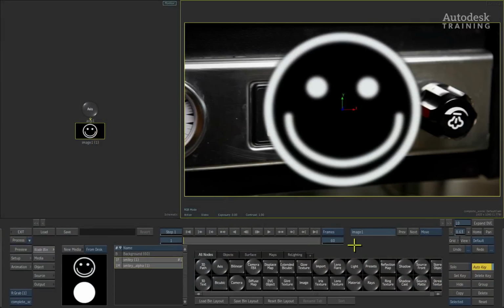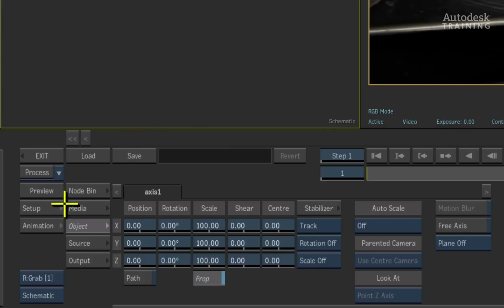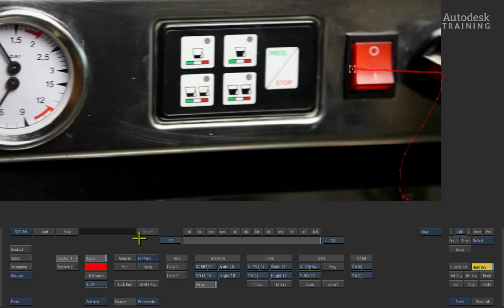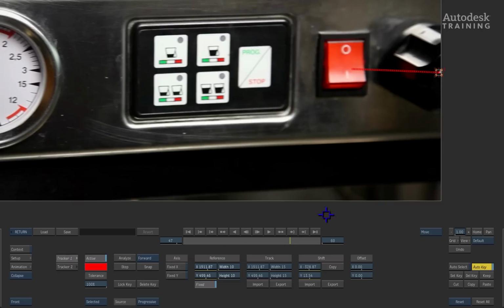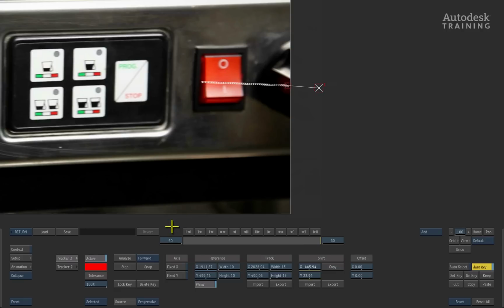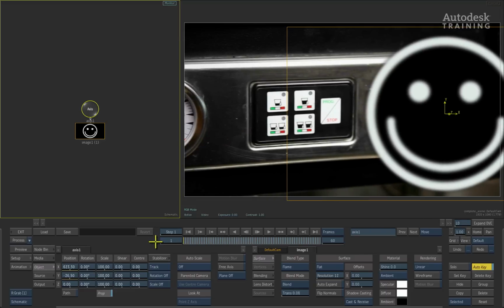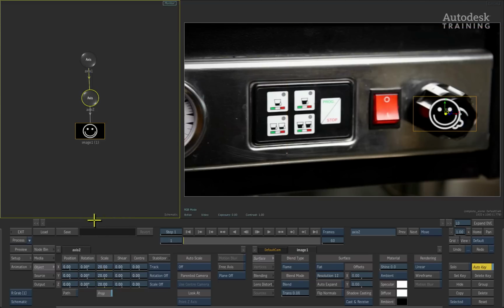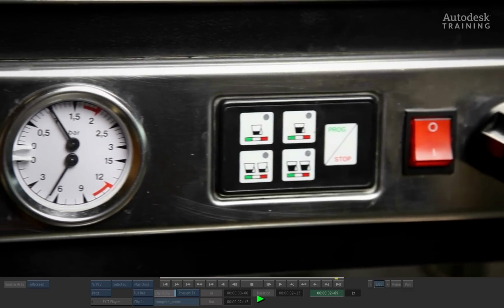Autodesk Smoke 2012: Tracking objects going off screen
Level: Intermediate
Description: In this video, we will show you how to track when it goes off screen while tracking in Autodesk Smoke.